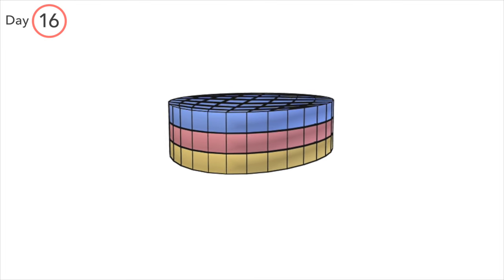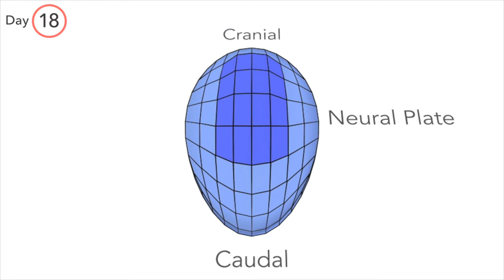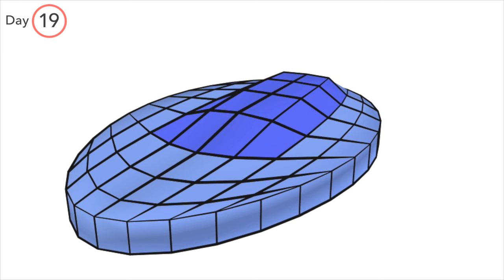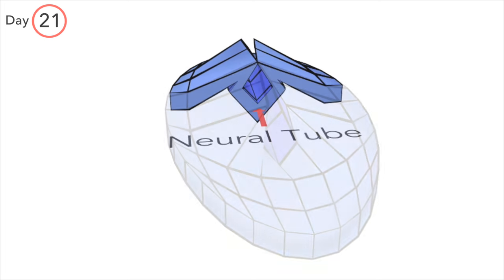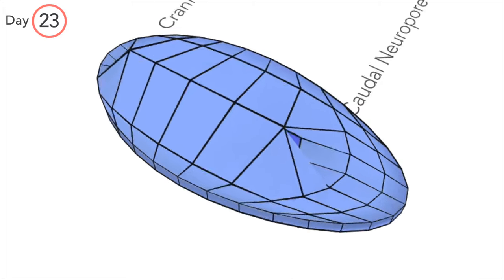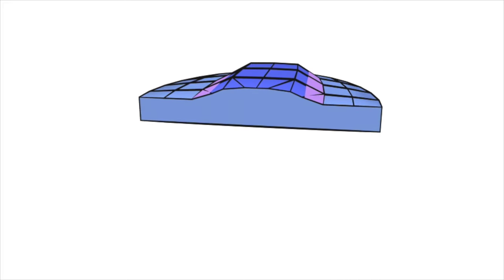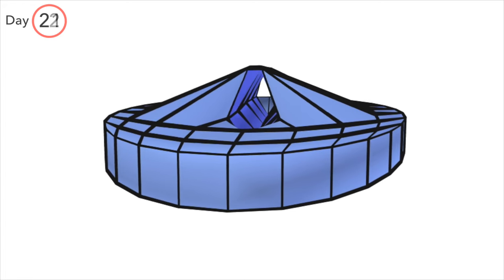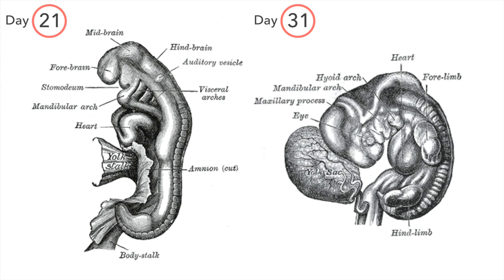Neurulation - Animated Embryology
Neurulation animation! What you've all been waiting for. Neurulation is the process of neural plate becoming neural tube. Join me in exploring a schematic 3D animation of the process.

Questions and corrections always welcome in the comments.